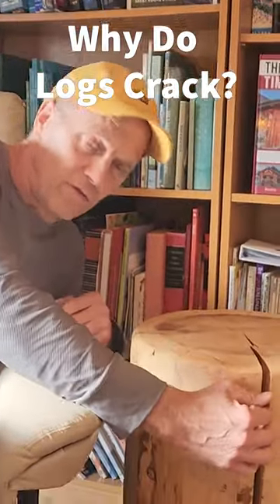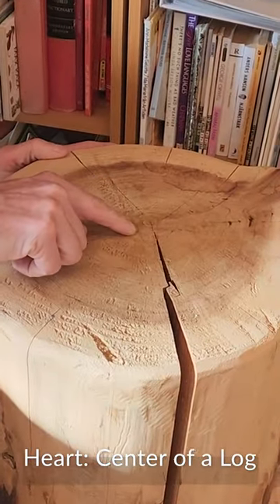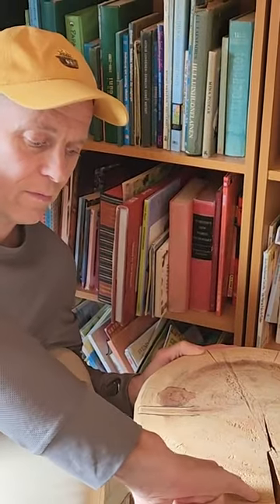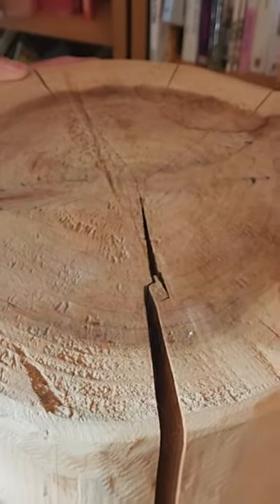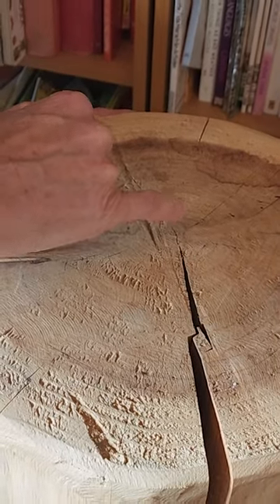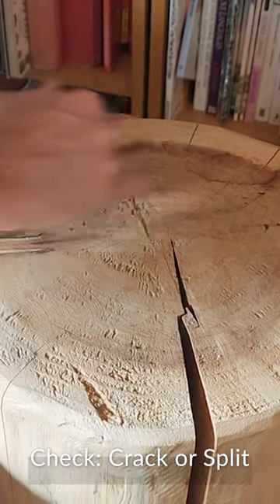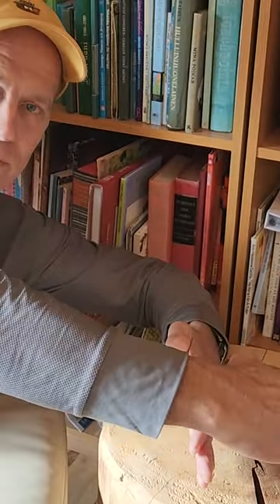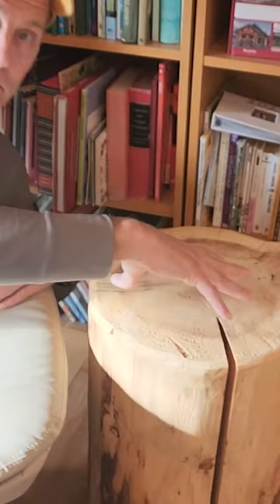Why do Logs Crack? "Checking"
"Checking" occurs when a log or timber beam cracks or splits on one side of the log. This happens because of "shrinkage' that naturally occurs with wood. As wood grows, the growth rings get farther and farther apart, so the check starts at the "heart" (center) of the log and expands outward, getting larger and larger as it goes. In the full video you'll learn about how to avoid major checking and shrinkage, and more information on the process.

Learn about Timber Framing, Explore Floor Plans & Project Galleries!